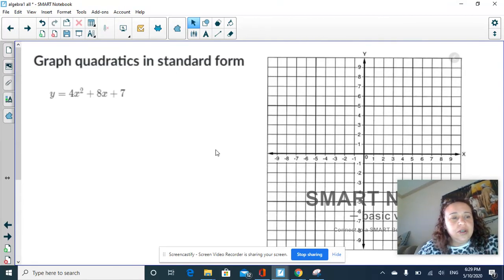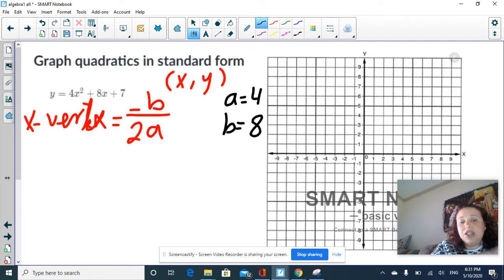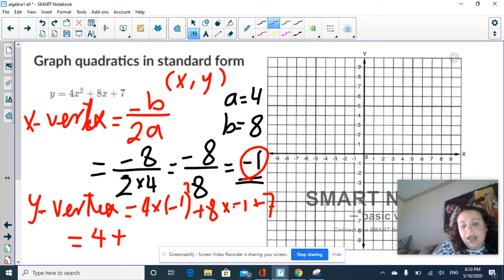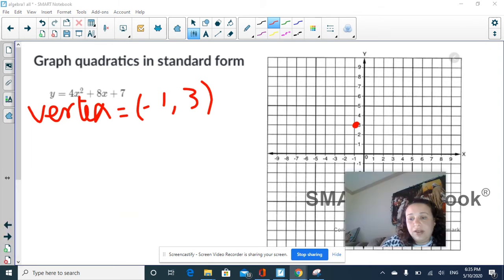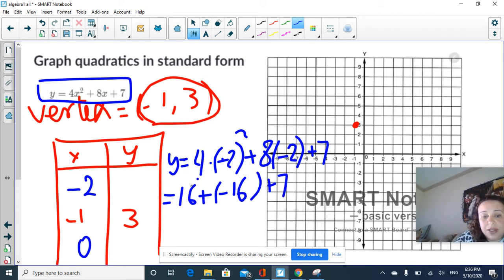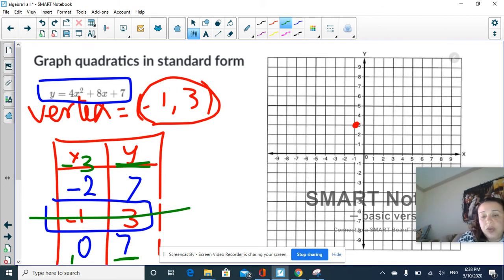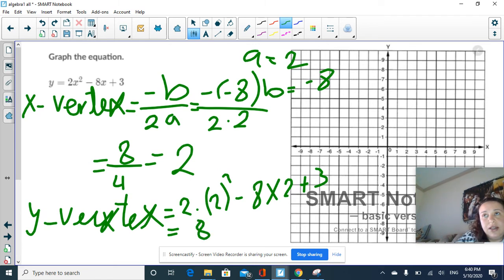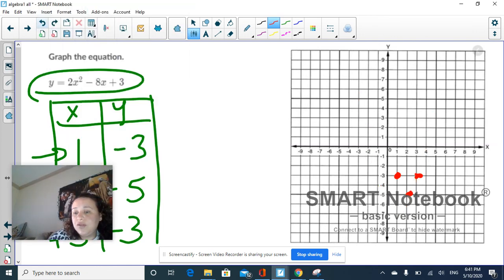Untitled: May 10, 2020 6:42 PM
May 11 graph quadratics in standard form